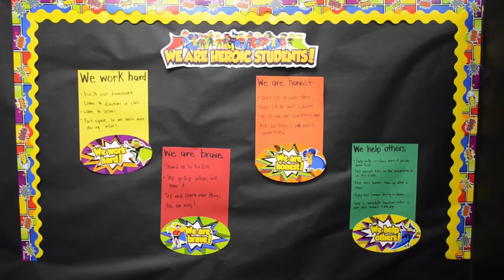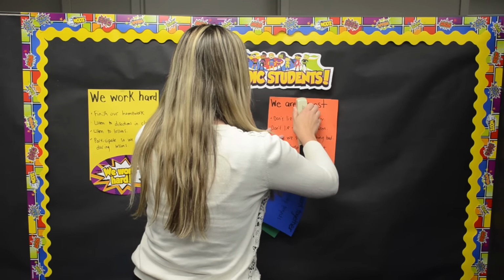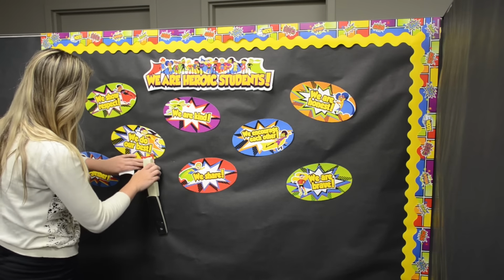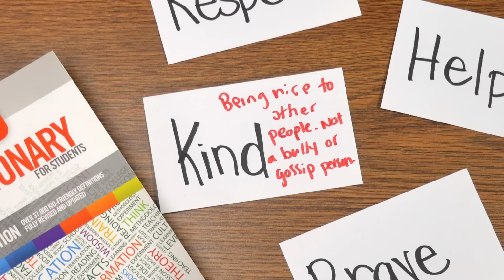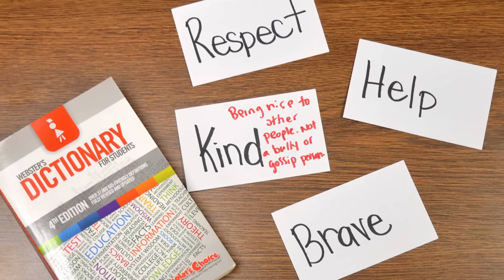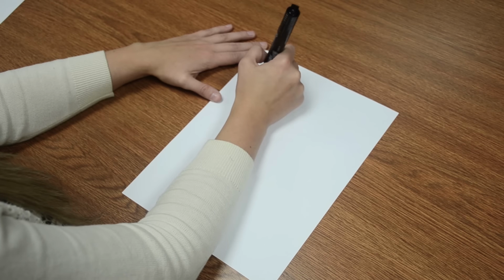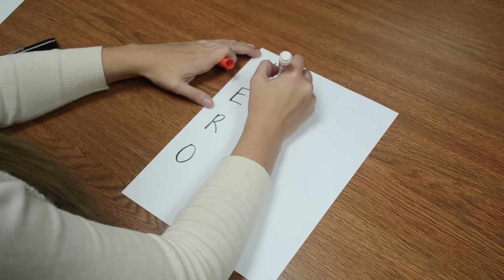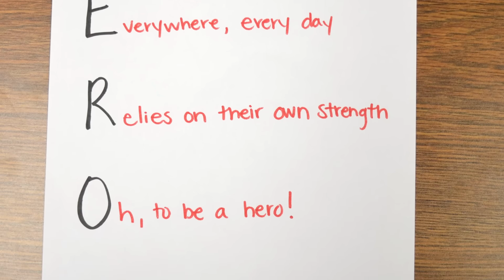8 Super Lessons Using 1 Mini Bulletin Board Set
Stretch out your budget with 8 ways to use one bulletin board set!